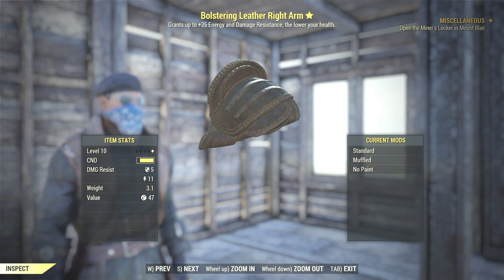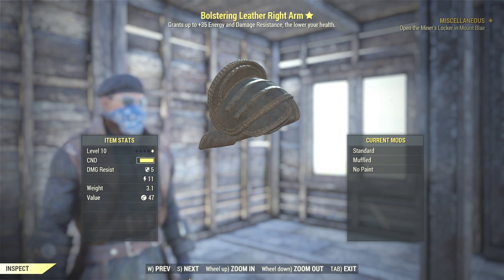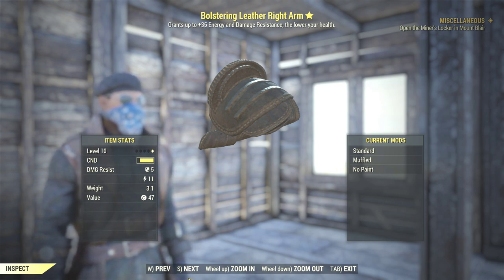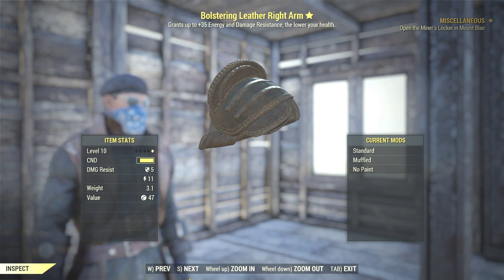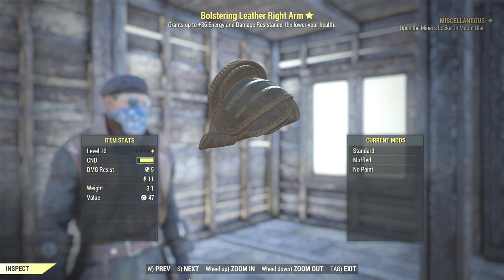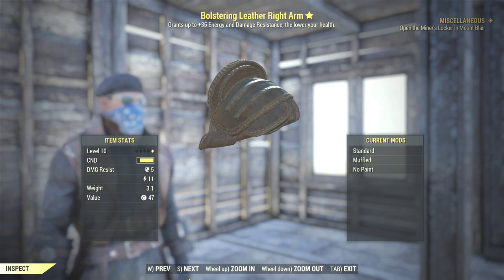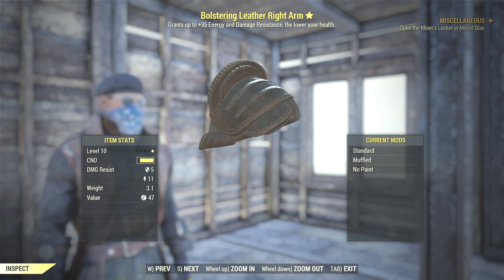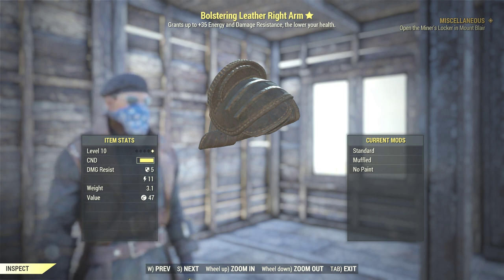Fallout 76 [Legendary Finds] Unyielding Treated Leather Left Arm #2